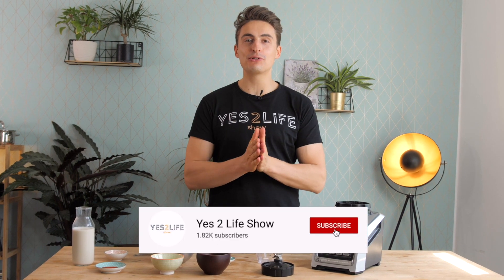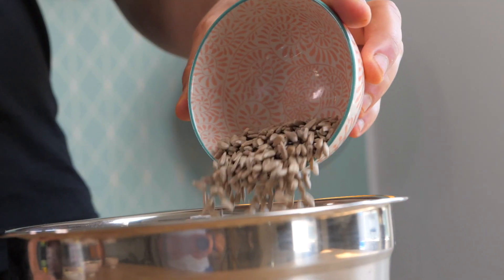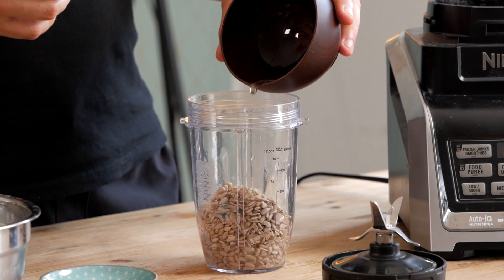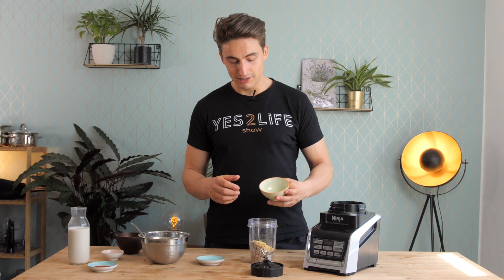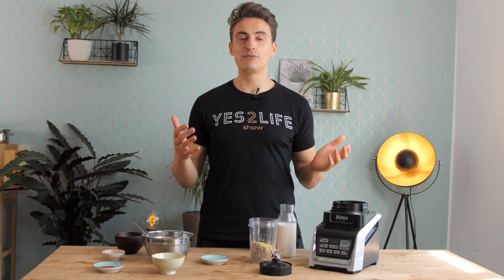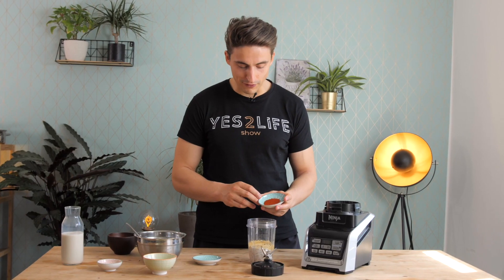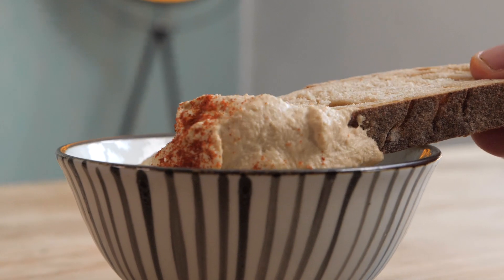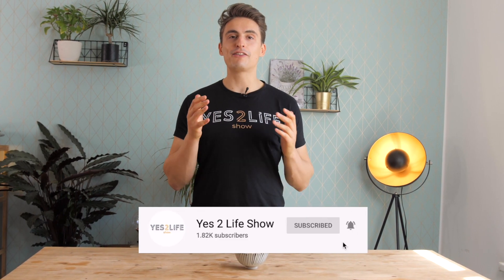5-Ingredient Sunflower Seed Spread | High Protein Vegan Recipe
In this video, you will learn how to make a simple high protein vegan spread using sunflower seeds as the main ingredient and nutritional yeast to add some extra protein.

You will find the full recipe and macros below.

Macros per serving (4 in total)
Protein: 10 g
Carbs: 7 g
Fat: 21 g
Kcal: 263

Ingredients:
1 cup sunflower seeds, soaked and rinsed
2 tbsp nutritional yeast
1 tbsp apple cider vinegar
1/4  - 1/2 cup soy milk
A big pinch of salt

(optional)
1 tsp smoked paprika
1 tsp garlic powder

Instructions:
1. Add all ingredients to a blender and blend until smooth.